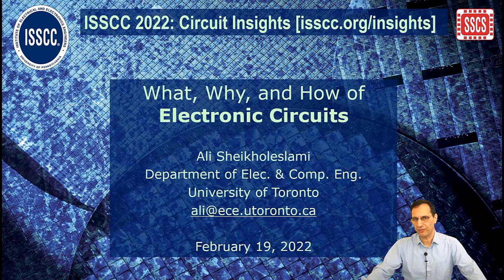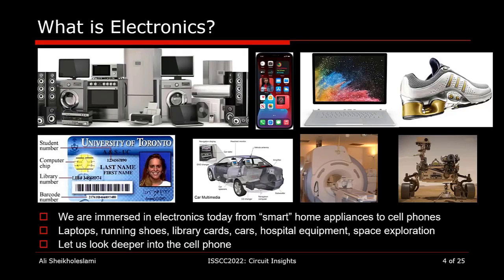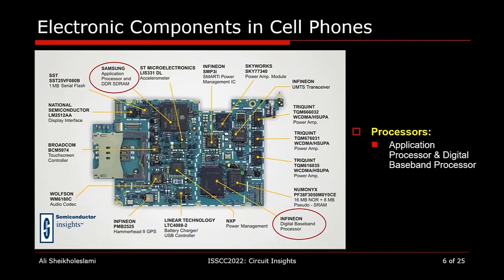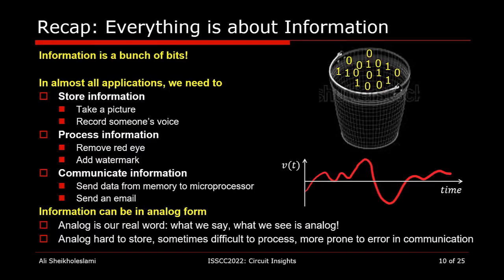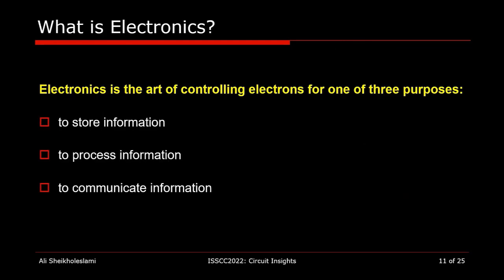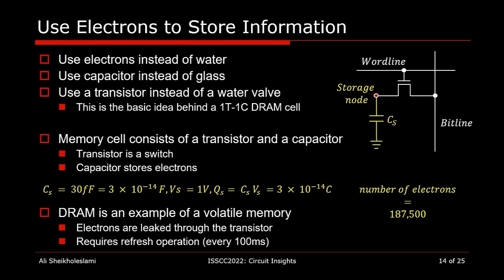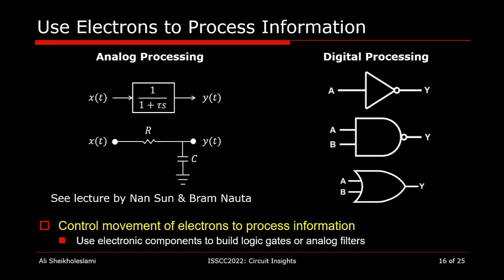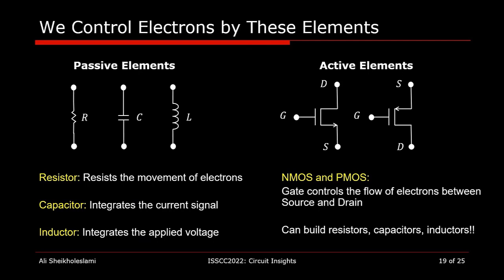Circuit Insights - 07-CI: Fundamentals 1 Toronto Ali Sheikholeslami